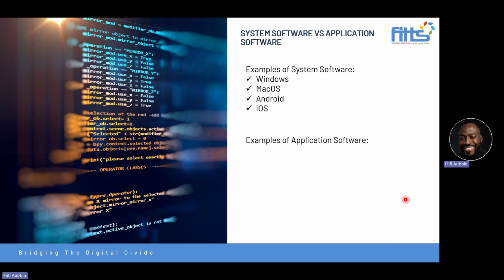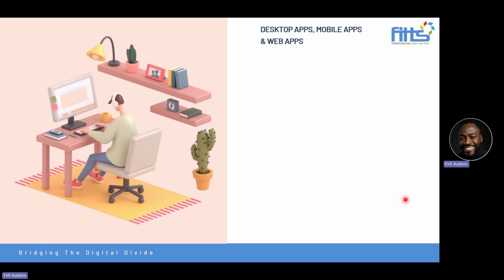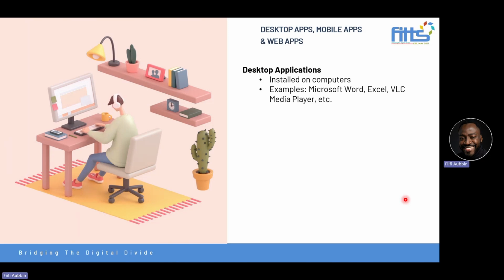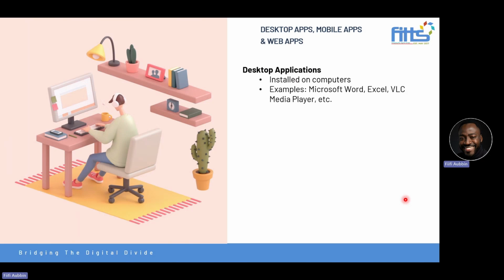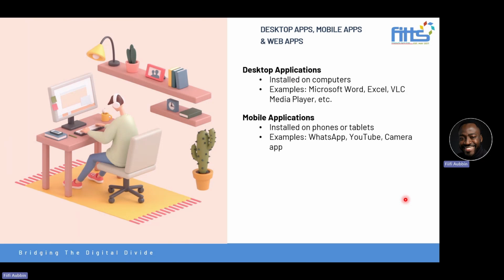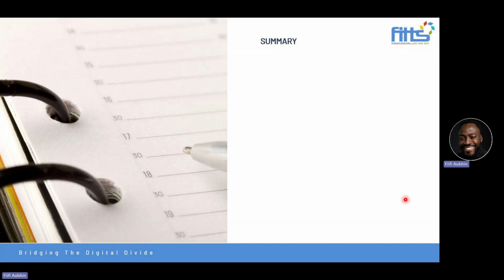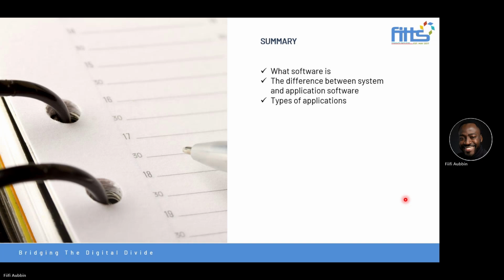Lesson 1.4 | Software & Applications Explained | Future-Ready Digital Skills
In Lesson 1.4 of Future-Ready Digital Skills, I explain software and applications in a simple, practical way — helping beginners understand what software is, the different types of applications, and how to get software safely.

In this lesson, I cover:

What software is and why it matters

Desktop apps, mobile apps, and web apps

How to get software safely

Proprietary vs open-source software

This lesson is designed for beginners who want to:

Feel confident using computers and smartphones

Understand everyday technology without technical jargon

Build a strong foundation for further digital and IT learning

I’ve been delivering practical digital skills training for over 8 years through FITTS, and this lesson reflects that real-world experience. You can explore my journey using FITTSGH.